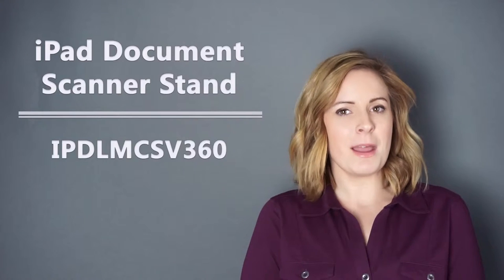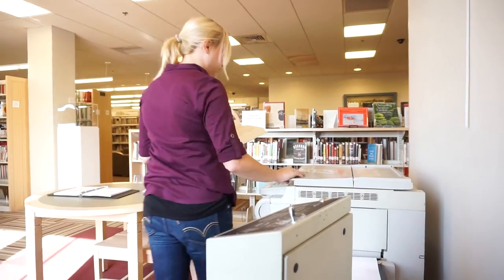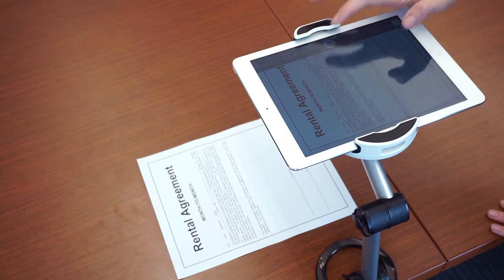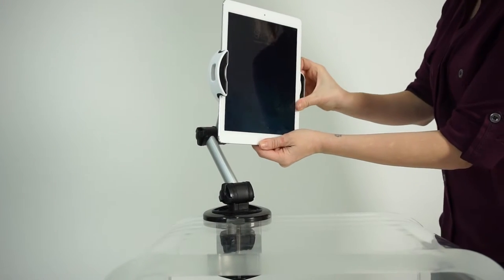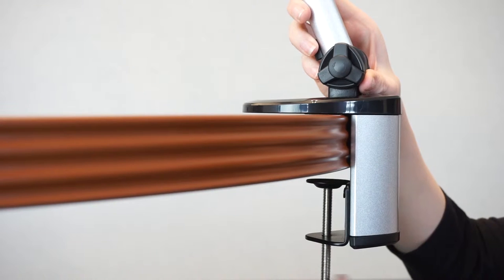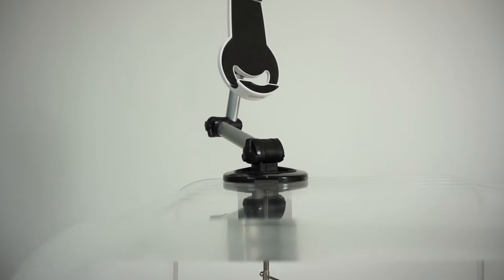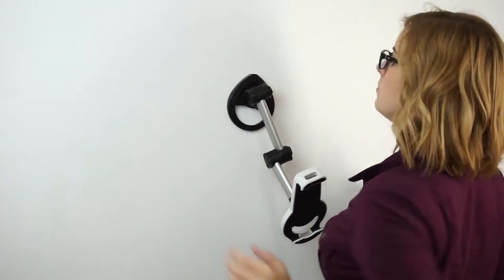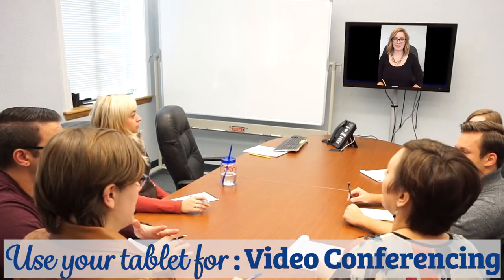How to Use a Document Camera Stand | Product Assembly | Displays2go®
Check out how easily this stand turns on iPad or tablet into a document scanner or video conferencing tool!